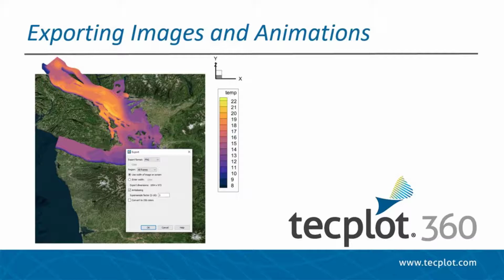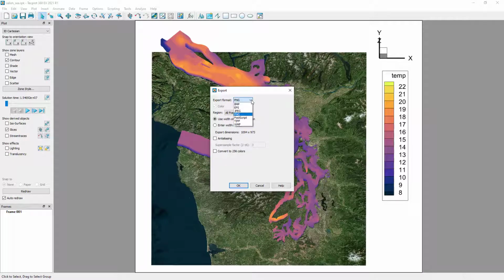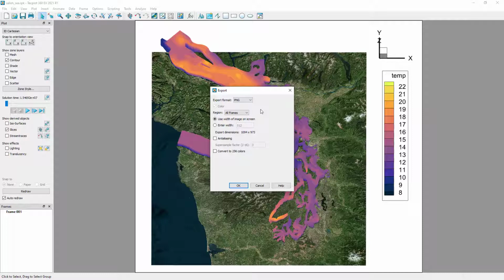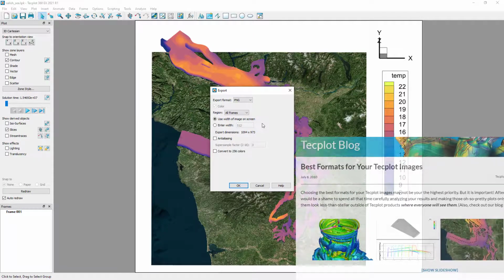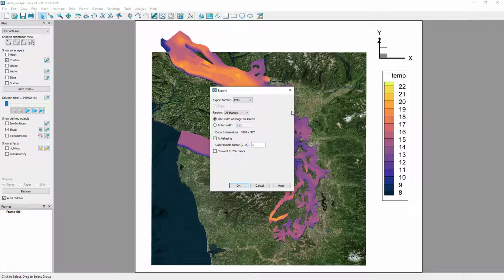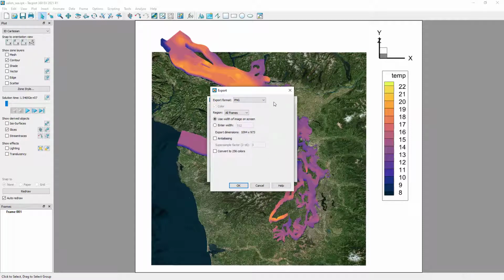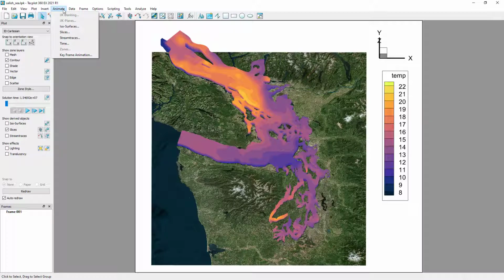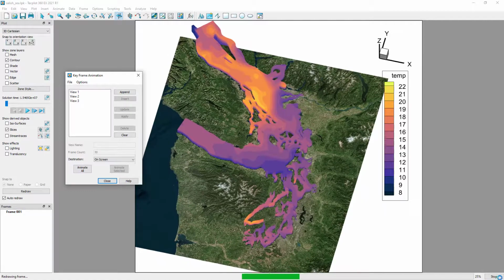Exporting Tecplot Images and Animations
In this video we will demonstrate how to export images and animations from Tecplot 360. Once you have your plot looking the way you want it, you can show it off by exporting your plots as images or animations. For more details, read our blog about best formats for your Tecplot images